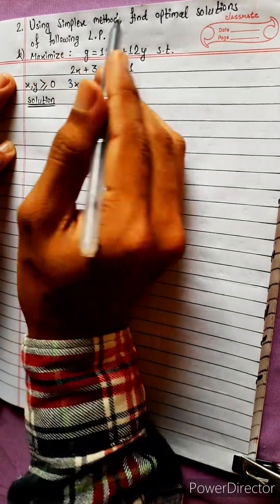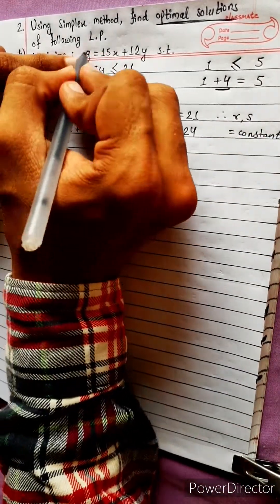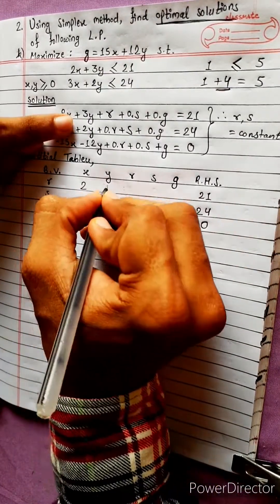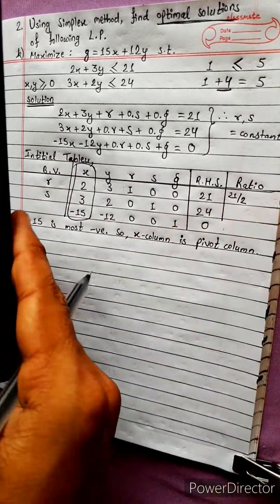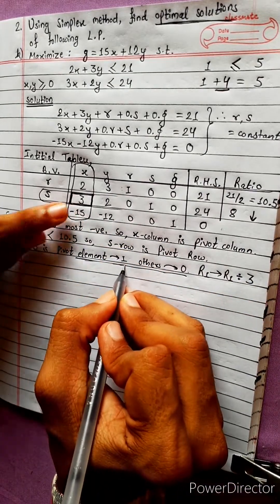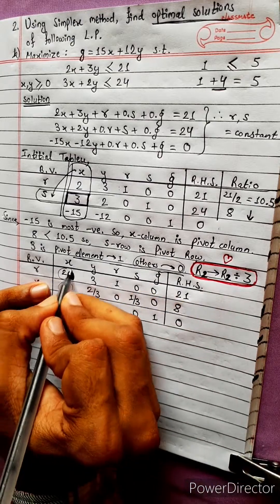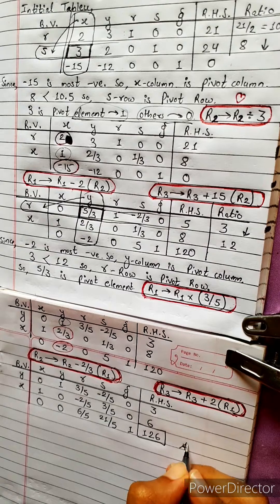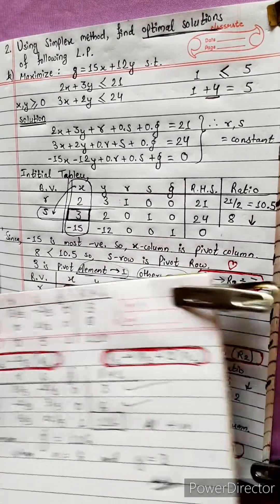2.k) Maximize g=15x+12y st 2x+3y≤21, 3x+2y≤24 x, y ≥0 Using simplex method find optimal solutions LP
2.k) Maximize g = 15x + 12y s.t.
2x + 3y ≤ 21,
3x + 2y ≤ 24
Using simplex method, find optimal solutions of following LP.

NEB 12 chapter 18
Computational Method 🟢
Simplex Form              🔴
Simplex Method         🟡
Maximize                      🔵
Gaussian Elimination 🟣
Partial Pivot                  🟠

Computational Method 💎
Chapter 18, Computational Method,
Class 12 🟢
Math Star Industries 💥🌻

|| Chapter 18
Computational Method ||

Class-12,  Chapter 18
Computational Method
Easy Solutions.    👌🎋
Aba bistarai tapai pani janne hunu huncha.😎
Mero Guarrantee 🏆